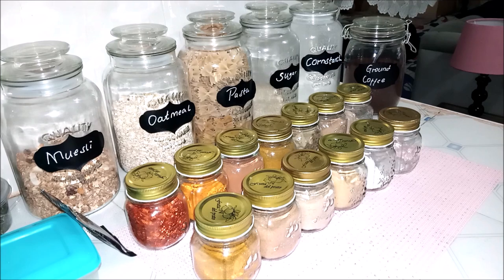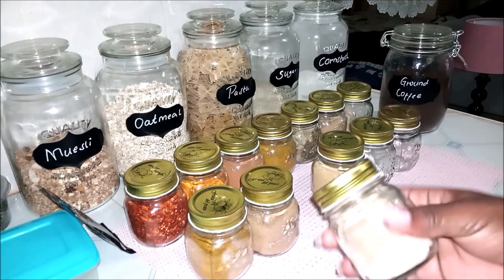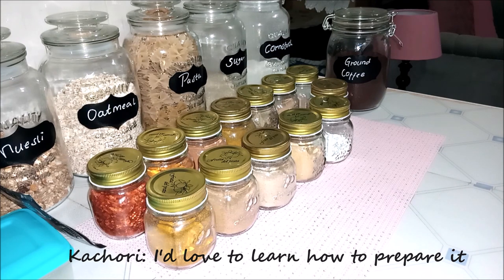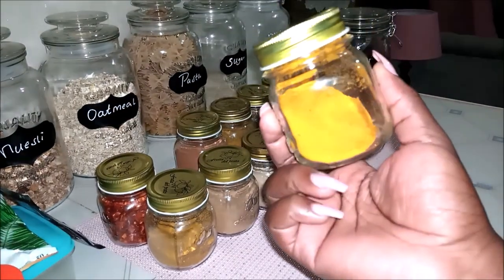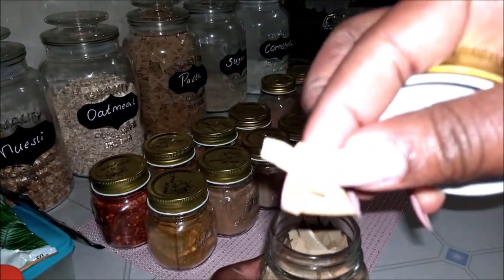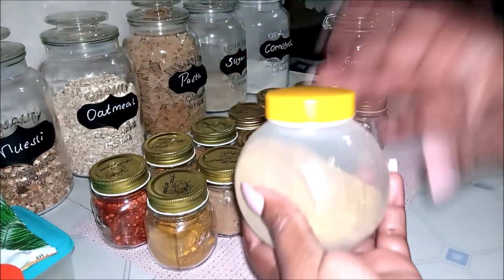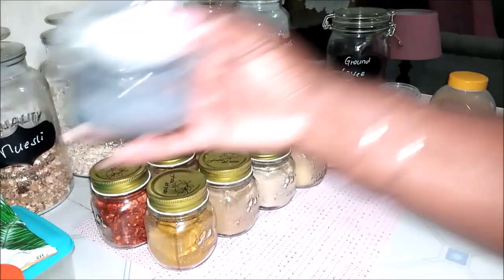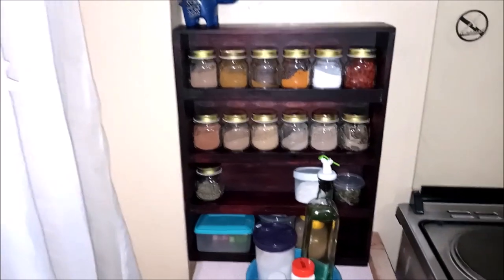Living alone diaries| Small Kitchen Ideas: what's on my spice rack|Bedsitter organization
How gorgeous is this custom spice rack? In today's video, we will be cleaning and will be sharing with you what kinds and how i store my spices. Since i have been home cooking frequently during this period, they need regular cleaning and at least organization as well.
Hope you enjoy this as much as i enjoyed creating it.
Much love from me and mines to you and yours